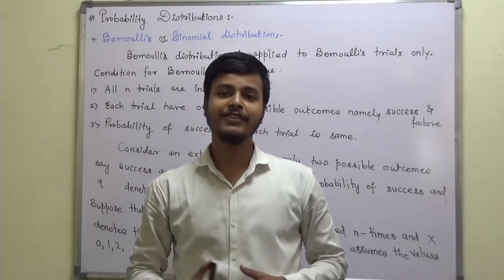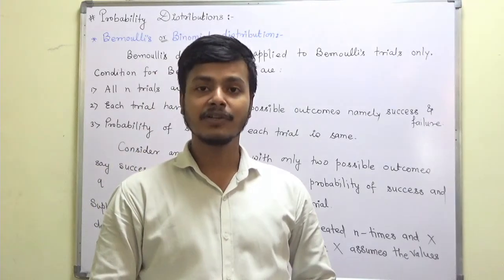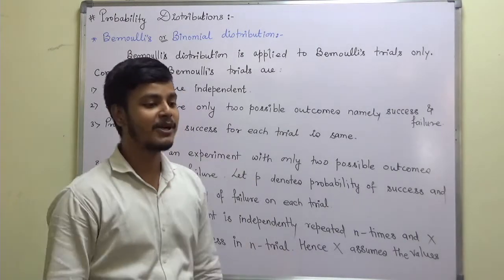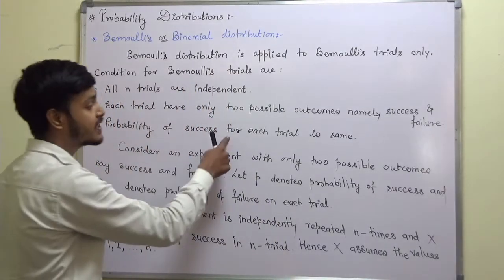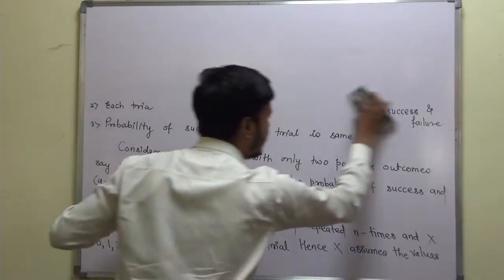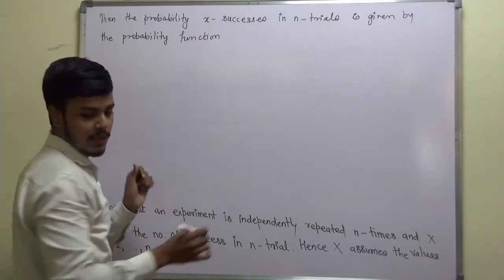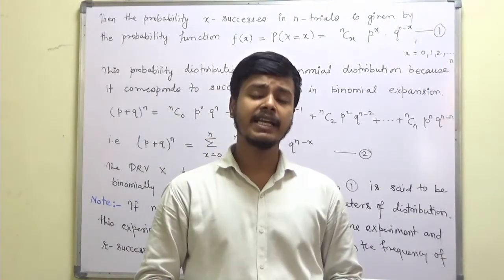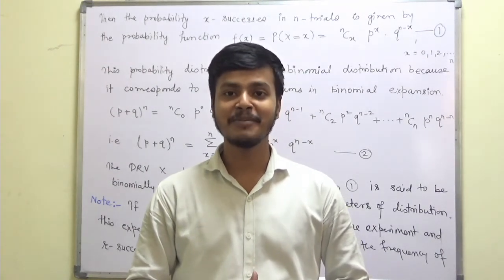Introduction: Bernoulli's (Binomial) Distribution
Dear Learner's,

1. Importance of Bernoulli's Distribution.

2. Applications on the present scenario of Pandemic.

3. Bernoulli's Distribution Trials.

4. Bernoulli distribution is also known as Binomial distribution.